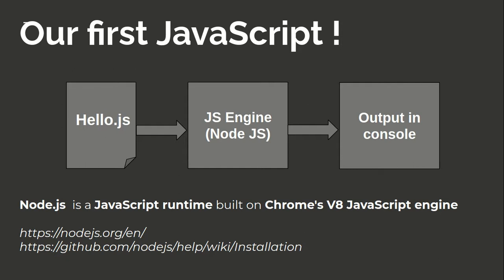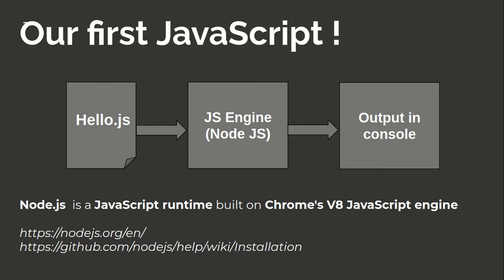JavaScript - Introduction - 001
* Understanding JS learning plan
* Role of JS Engine - Node.js
* First "Hello World" program and execution